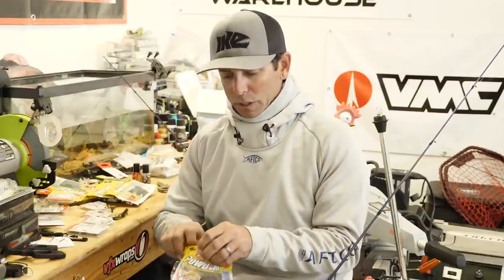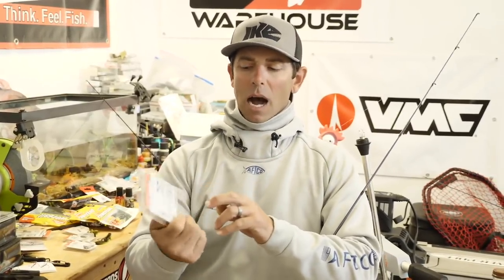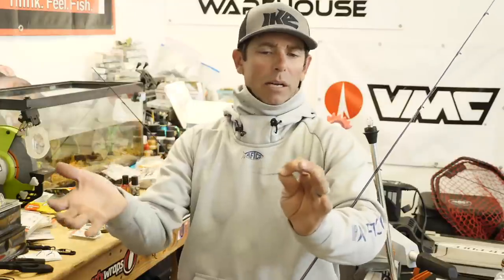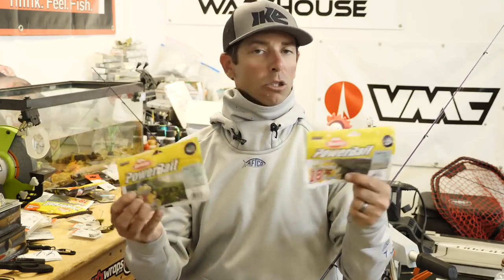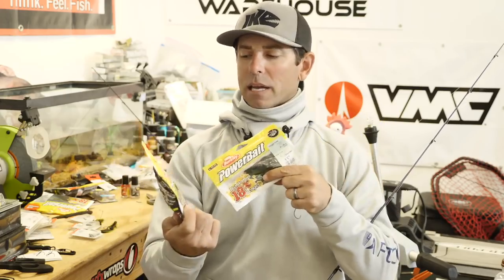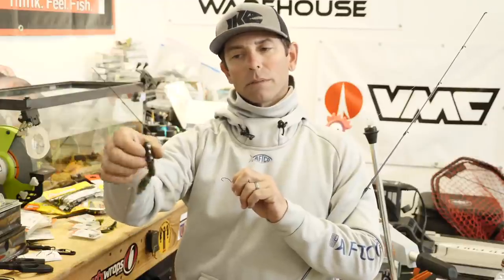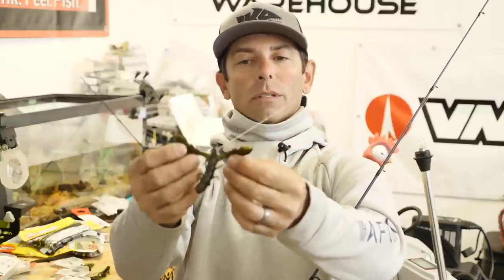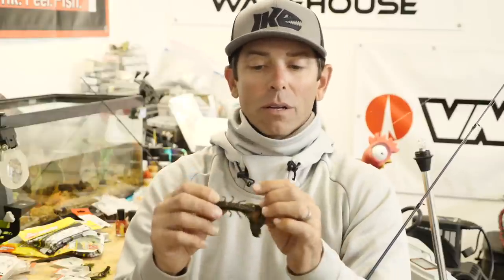THIS SECRET Rig CATCHES BASS!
Today, I want to share a secret modification and rigging method that will help you catch more bass! Whether you are a beginner or a pro this rig produces fish! The Chicken Rigged Craw is an excellent choice when Bass are in a more finikiy mode. Hope you Enjoy! Come on, Let's Learn!